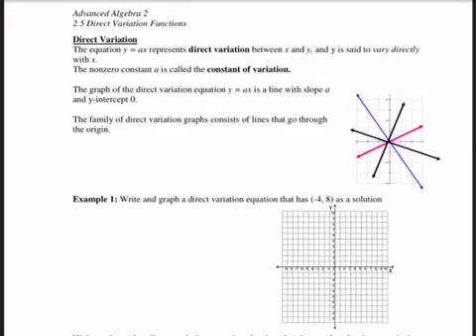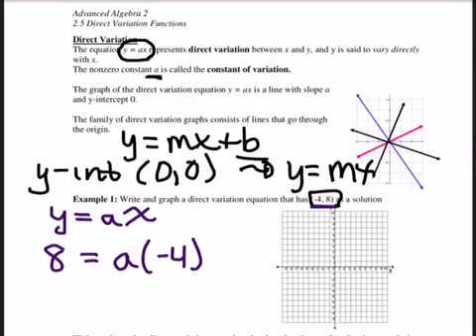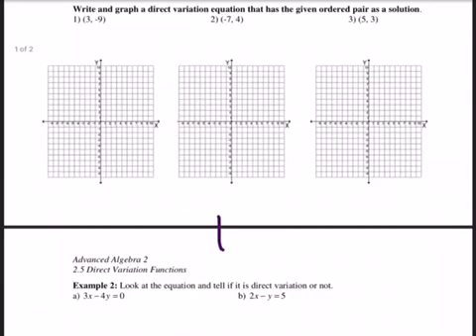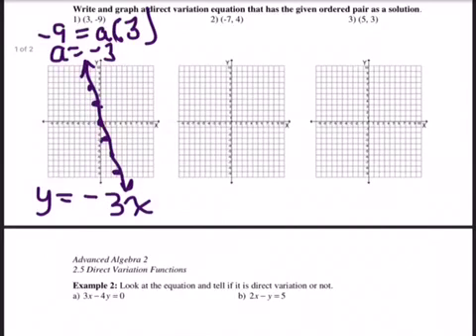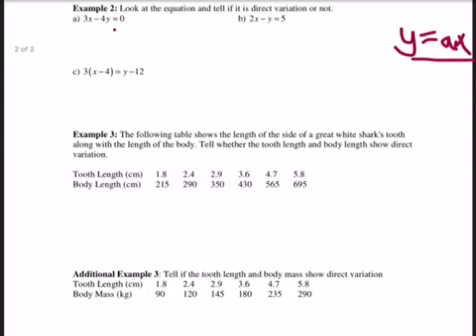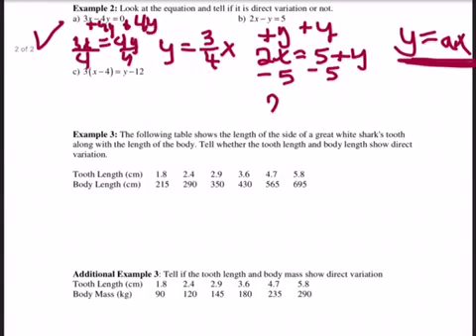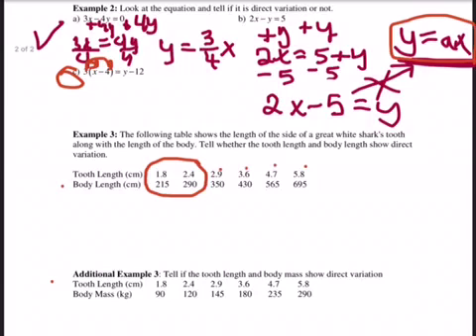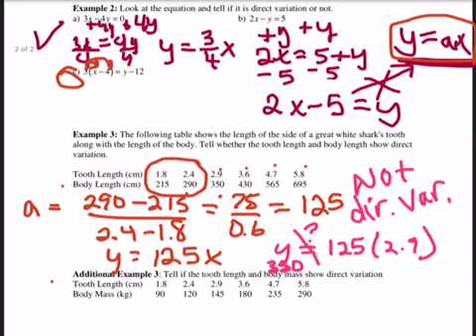AA2 2.5 notes